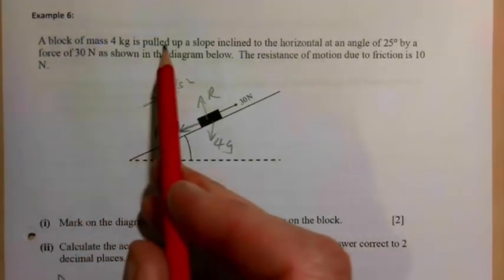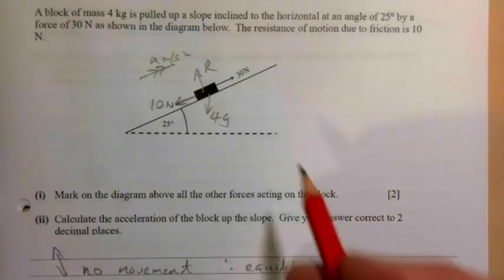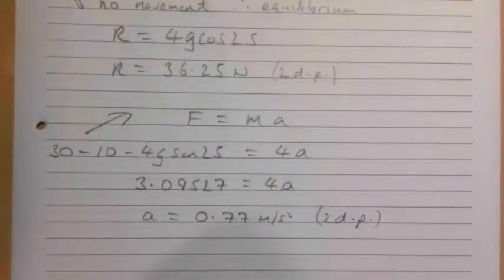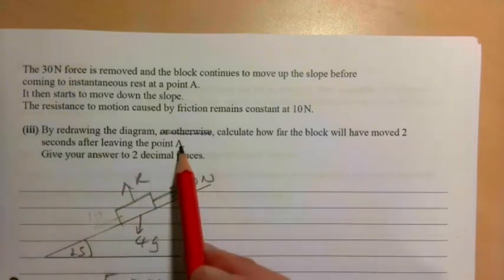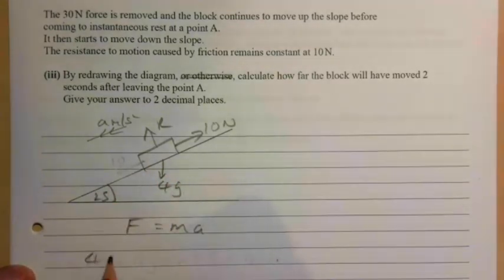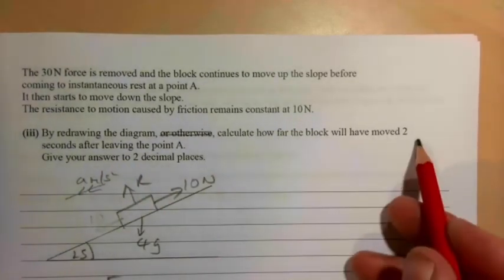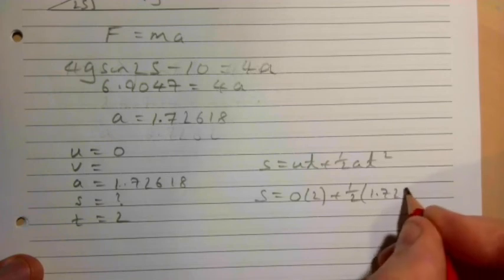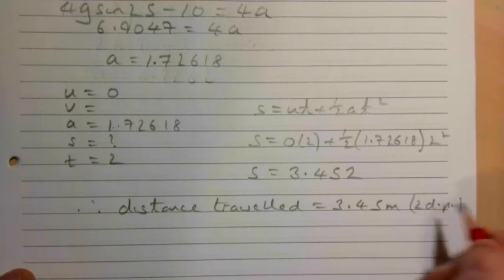CGS - GCSE Further Mech - Cpt 2 - n - 2.6 - Further Problems eg6